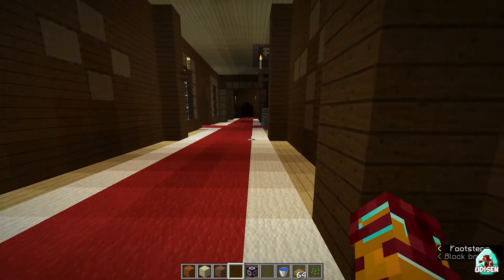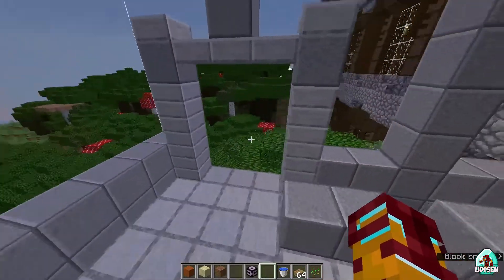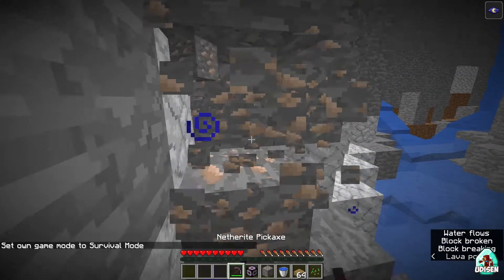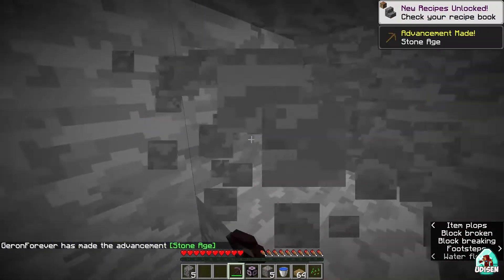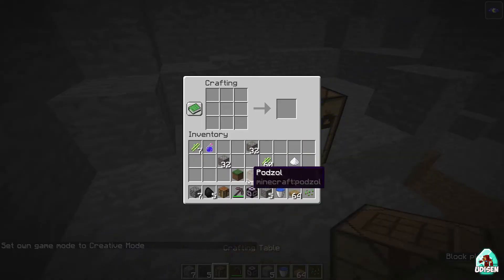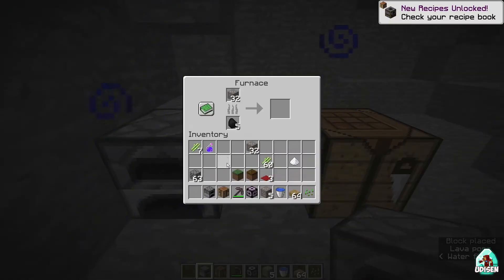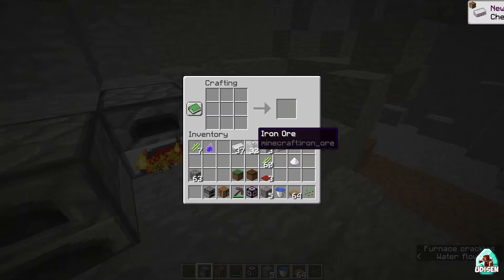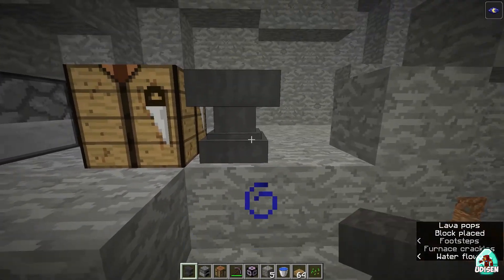MINECRAFT How to Make an Anvil (2024)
Udisen Show and you can learn How to Make an Anvil in Minecraft! 1.20.x, 1.19.x, 1.18.2, 1.17.1, 1.16.5, 1.15.2, 1.14.4, 1.13.2, 1.12.2